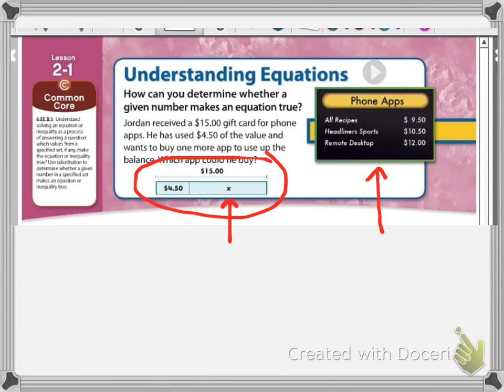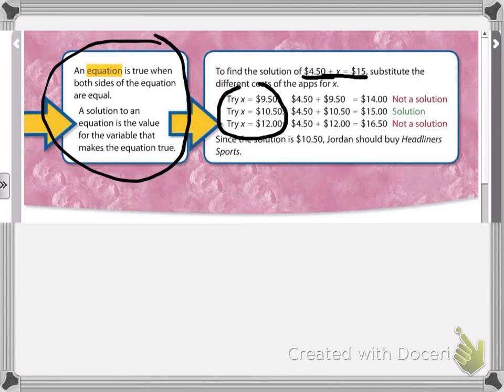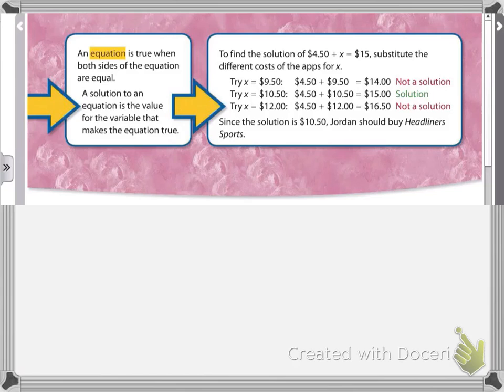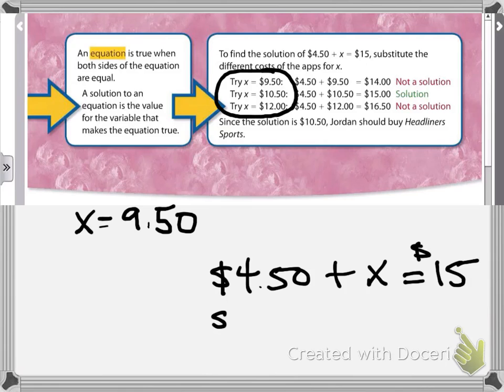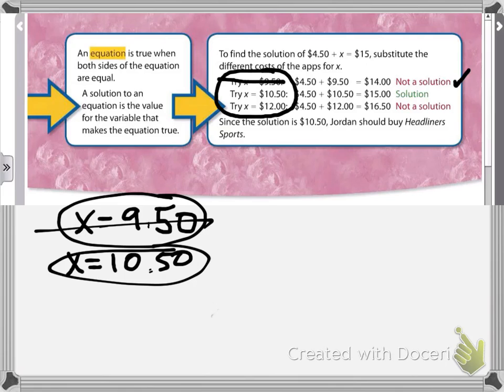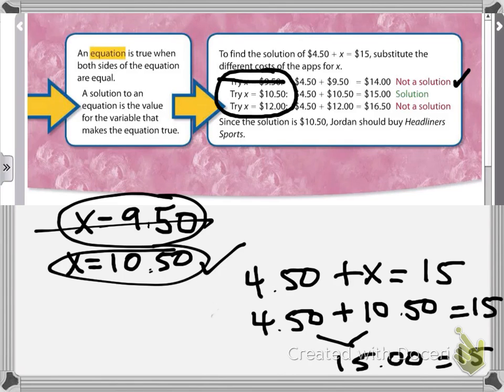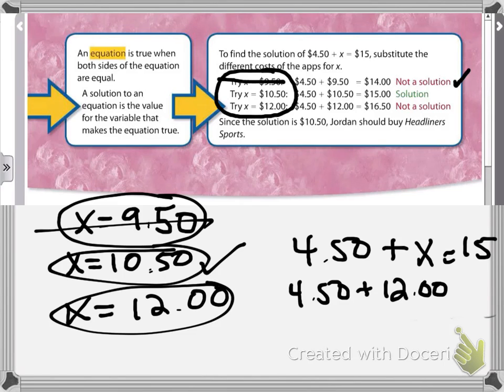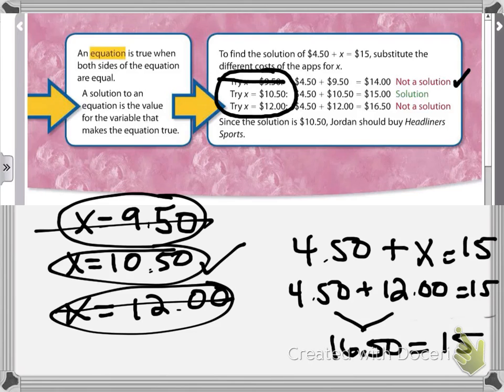Topic 2-1 Understanding Equations